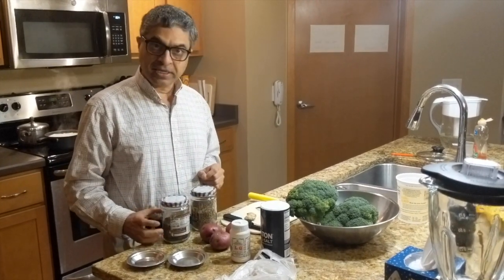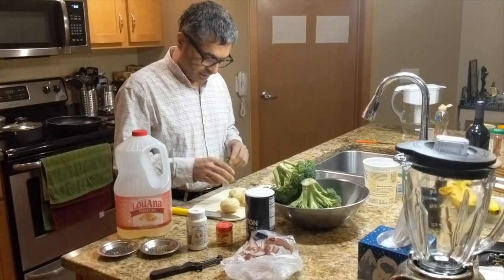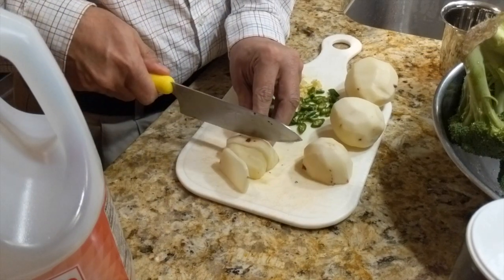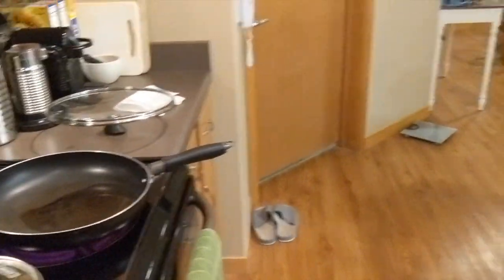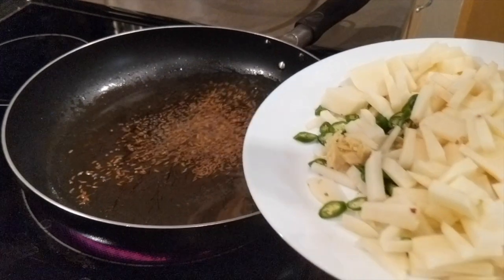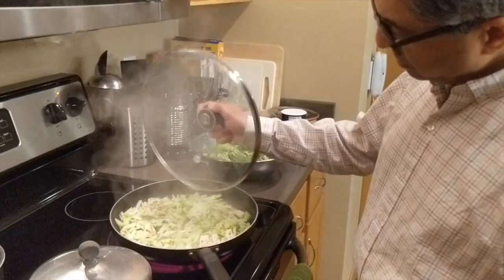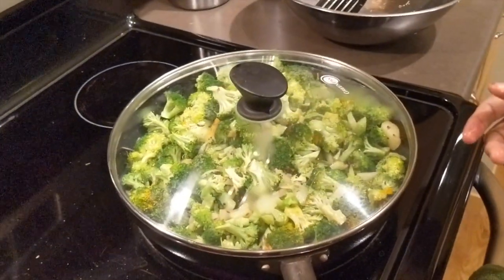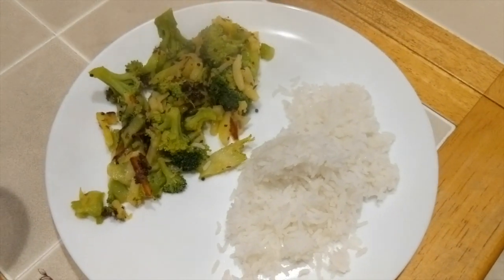The Govinda Dasu Broccoli Koora Recipe - South Indian Style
This is a video on how to make Broccoli Koora in the South Indian Style